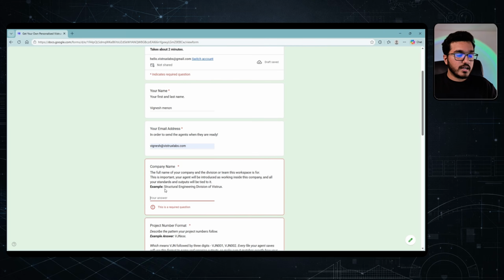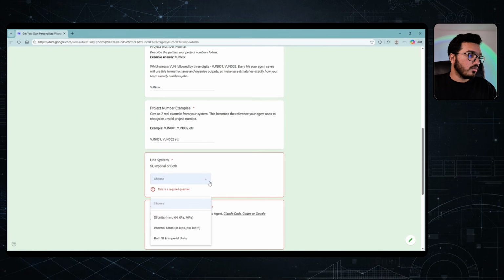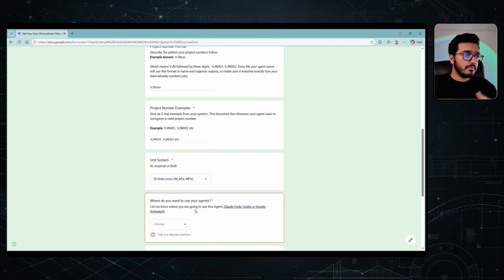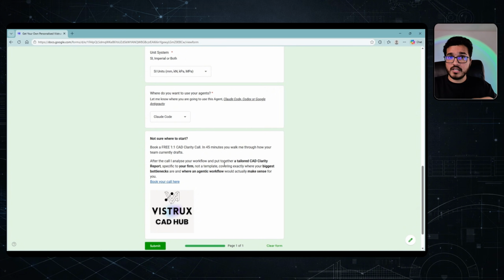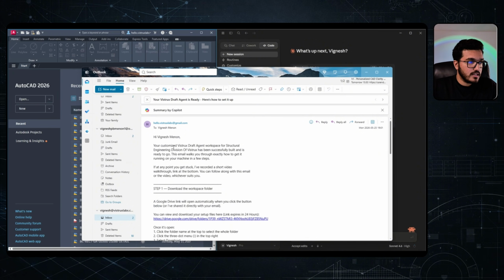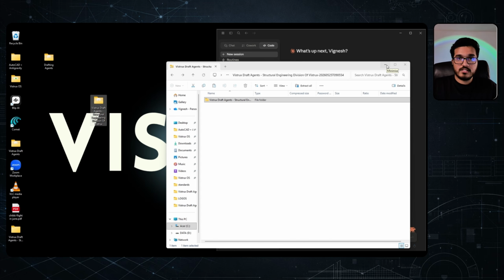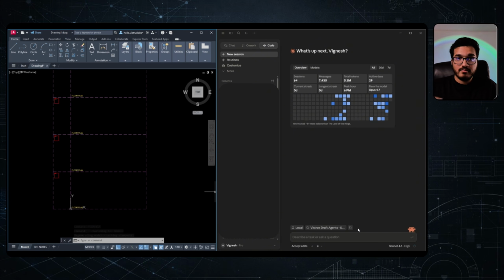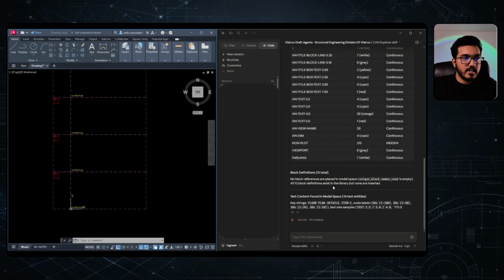Claude AI Agent for AutoCAD Drafting (Free & Personalised Setup)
The workspace I shared in my earlier videos was built for my workflow not yours. This video fixes that.

Fill out a short form, and an automation runs on my end. You'll get a personalized Claude Code workspace sent to your email in 5 minutes, with your company name, project number format, and units already baked in.

No more manually updating the agent. No more results landing in the wrong project folder.

What's inside the workspace:
- CLAUDE.md configured to your firm's standards
- CAD Explorer skill (maps exactly what's in your model space, no guessing)
- LOCK Validation Framework for testing and locking your skills before use (Which I use for my Client Projects)
- Project folder structure linked to your job numbering format

- How I Cut AutoCAD Architect DWG Setup From 2 Hours to 15 Minutes (For Engineering Firms, With AI)

Vistrux helps small-to-mid-size engineering firms cut draw time and increase drafting output using agentic AI in AutoCAD.

Chapters
00:00 Intro & the problem with the old setup
00:17 Who I am (Vignesh / Vistrux)
00:28 Why the old workspace didn't fit everyone
01:22 The fix: a personalised workspace
01:38 Filling out the form (name, email, company)
02:33 Project number format
03:51 Choosing your units
04:18 Selecting your platform (Claude Code)
04:38 Free 1-on-1 CAD Clarity Call
06:00 Submitting the form & checking email
06:54 Downloading & unzipping your workspace
08:03 Opening the workspace in Claude Code
09:30 Running the CAD Explorer skill
10:33 Why we align Claude to your firm's standard
11:56 The Lock Validation framework
13:42 Wrap up & where to go next